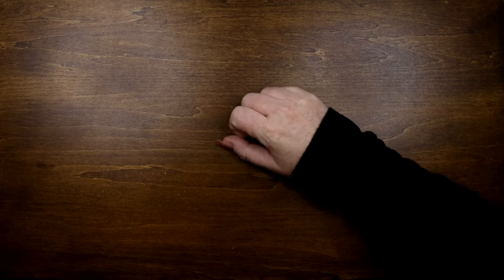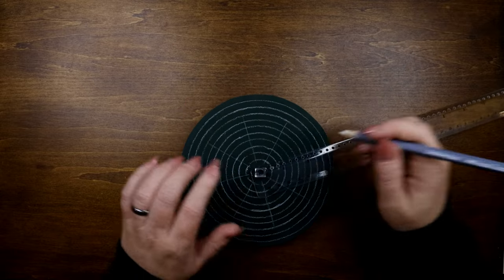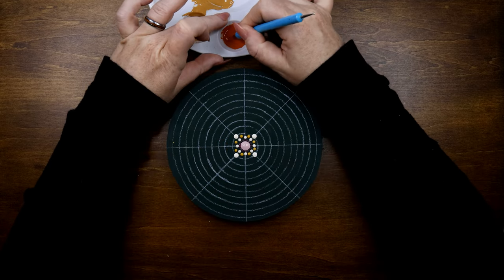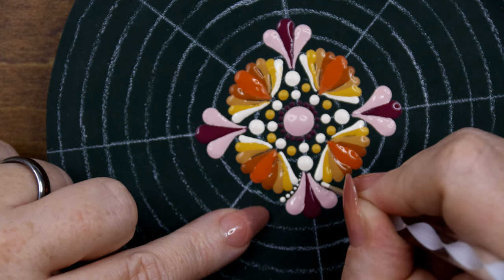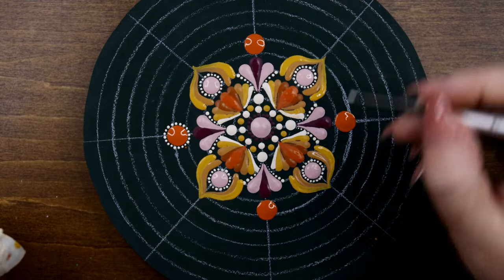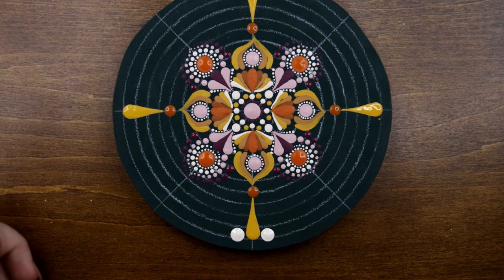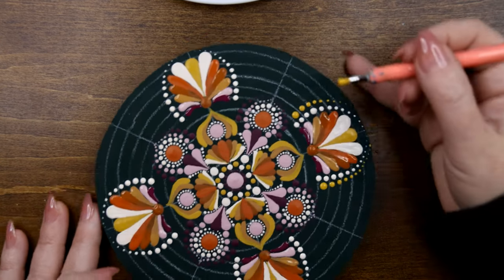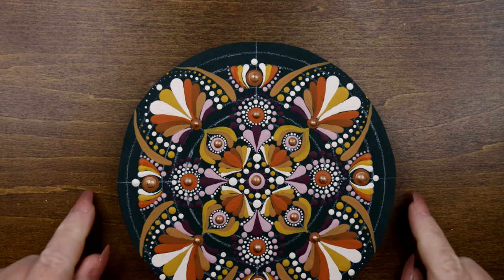Mandala Dot Art for beginners| Step by Step Mandala Dot Art Tutorial | Coffee Shop Inspired Palette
Greetings my fellow Youtubers!  Today I am sharing another wonderful mandala dot art project!
This tutorial will be inspired by the local coffee shop in my area I live. The color palette is an absolute earthy treasure. This may be a two part series to this tutorial as well.
While we paint these remember to stay focused in your relaxation, and release the daily stressors of your life.
The colors I used for this project are as follows:
-Deco Art Americana Brand Paint
 -Burnt Orange
 -Blush Pink
 -Poetic Plum
 -Black Forest Green
 -Cinnamon Stick
 -Honey Brown
 - Deep Ochre
-Sugared Peach
Items you may also want to use which I've used in this video are:

-DIY Dotting Tools
-5 Piece Stylus Tools
-Micro Dotter(Winstonia)
-White watercolor pencil
-DecoArt Americana Acrylic paints
-DecoArt Americana Dazzling Metallics
-FolkArt Treasure Gold
- 8 Segment Stencil
-Liquitex Pouring Medium
-Round Hardboard 6 inches

***Remember the artist spends lots of time and patience creating these tutorials for free.
COPYRIGHT INFO: PLEASE NOTE: If you recreate this painting and post it on ANY SOCIAL MEDIA PLATFORM, please also make note of my channel info and link, and give proper credits to the original artist Marcy Sloan | @printsandpaintsbyMarcy I LOVE and so much APPRECIATE SHARES AND MENTIONS! Videos produced by Marcy Sloan are intended for private use only.